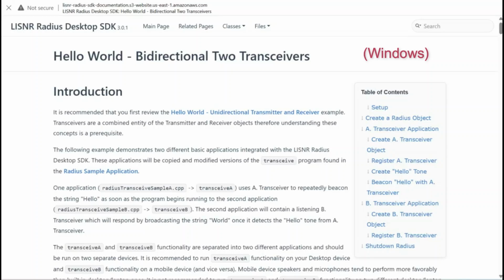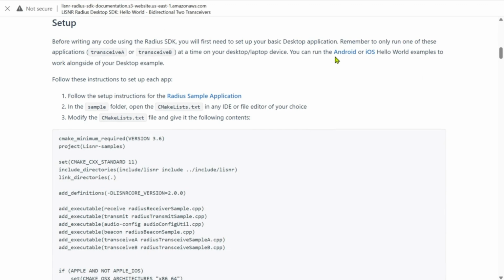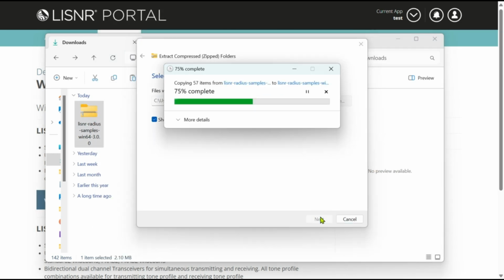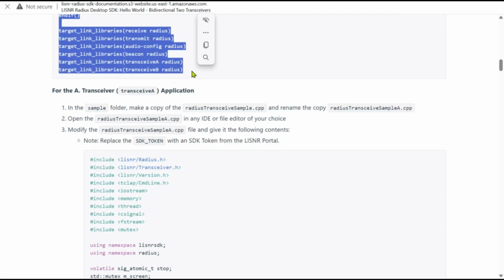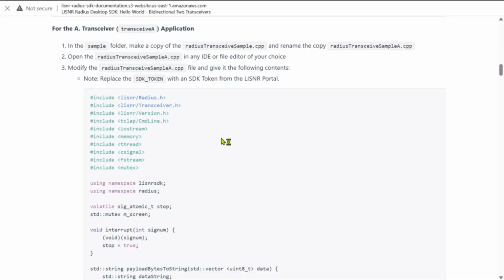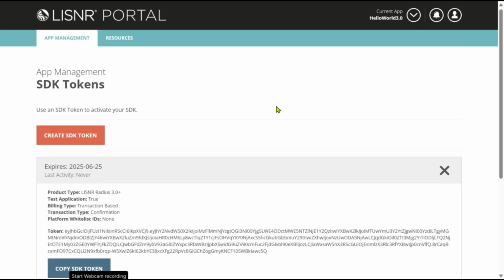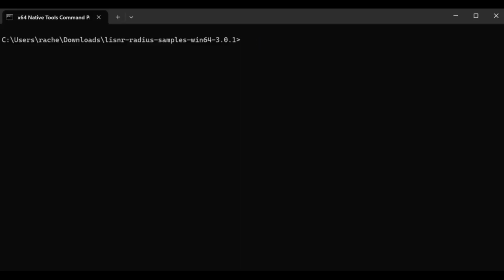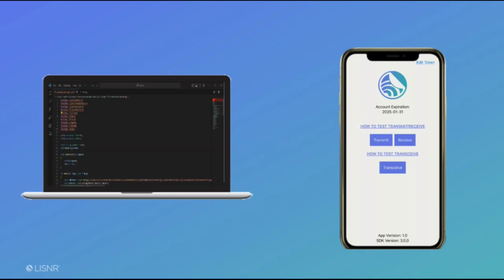Hello World Radius Code Example - Windows (Desktop) Bidirectional Two Transceiver Apps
Video Tutorial for the Hello World Radius Code Example - Windows (Desktop) Bidirectional Two Transceiver Apps. This video tutorial is compatible with the Radius 2.0 and 3.0 documentation in the Portal.

LISNR® is the leading ultrasonic proximity payment platform, enabling secure and seamless data transmission. Via a secure and scalable software solution, LISNR® sends micro-communications using sound between devices on standard speakers and microphones.

LISNR® powers merchants, financial service providers, and mobility enterprises, enabling them to create better customer authentication experiences. From seamless mobile payments and loyalty initiatives to connected car and mobility authentication, we empower companies to deliver the experience their customers desire and deserve.

Powered by a ubiquitous device & OS platform, LISNR’s non-captive near-field association provides proof-present authentication enabled through proximity tokens. Headquartered in Cincinnati, LISNR is currently deployed in 8 countries via multiple global partners. Founded in 2012, LISNR’s major investors include Visa, Intel, Jump Capital, Mercury Fund, R/GA, and Synchrony Financial or more,

Chapters:
0:00 Introduction
0:18 Disclaimer
0:39 Part 1 - Project Set Up
1:17 How to CMakeLists.txt
1:36 Part 2 - Create Transceiver A app
2:05 How to Create and Use a SDK Token
2:40 Part 3 - Transceiver B app
2:57 Part 4 - Build and Run Transceiver A via Command Prompt Terminal
3:19 Testing & Outro